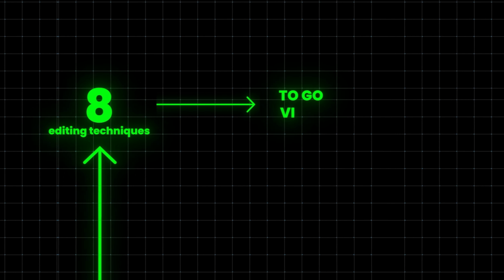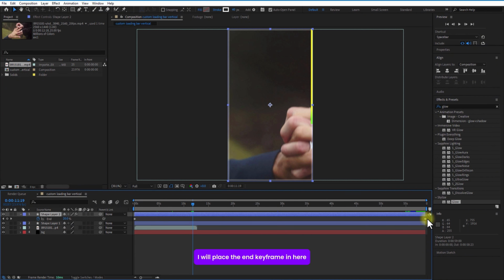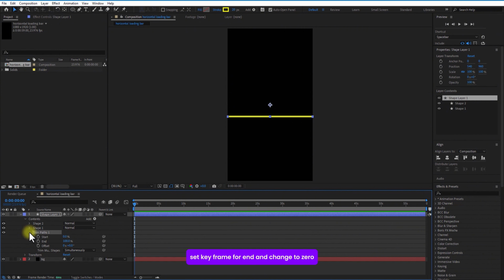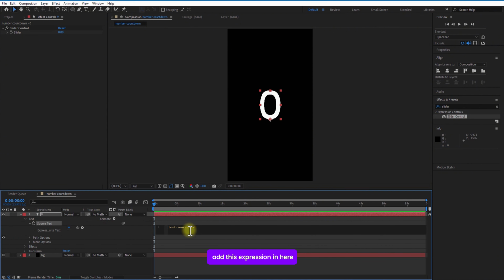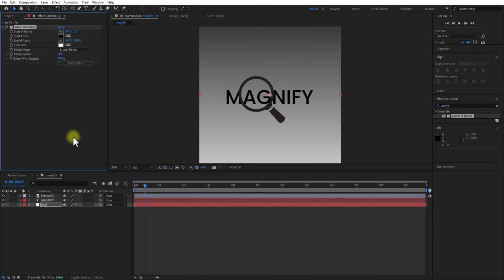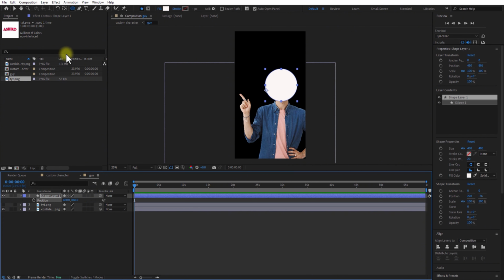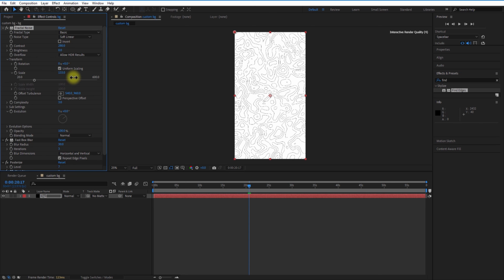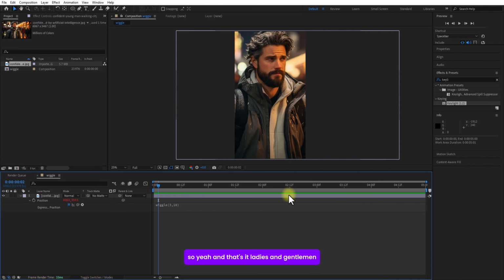From Good to Viral: 10 Editing Techniques You Need to Know!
Learn how to make your video from good to viral. Here are 10 editing techniques you need to know!

Number countdown expression:

num = value;

function addCommas(x) {
    return x.toString().replace(/\B(?=(\d{3})+(?!\d))/g, ",");

addCommas(num)

🔗Links

👇🏼CHECK OUT

⏱️TIMESTAMP

00:00 - Introduction
00:21 - Vertical loading bar
02:10 - Circular loading bar
03:26 - Horizontal loading bar
04:17 - Highlight text
05:46 - Number countdown animation
07:47 - Magnify animation
09:16 - Custom character
11:03 - Custom background
12:19 - Paper transition
13:27 - Wiggle animation
13:55 - Conclusion